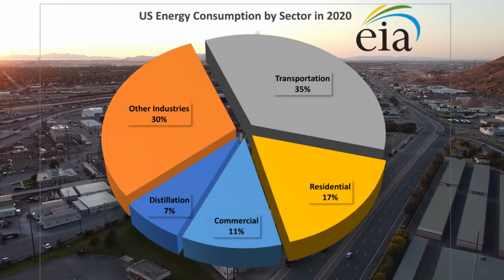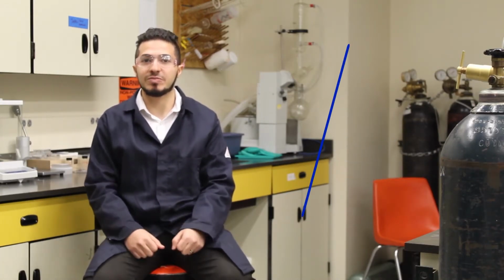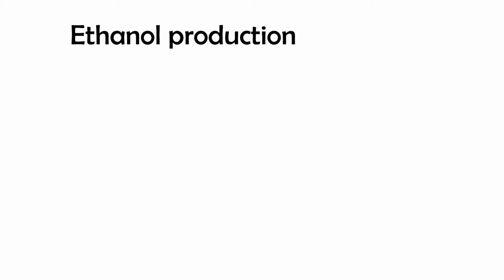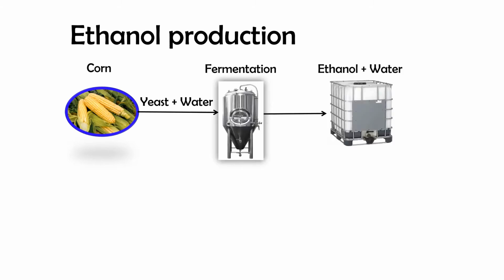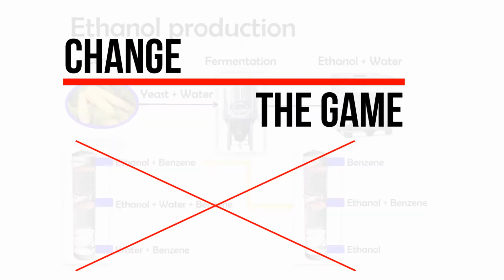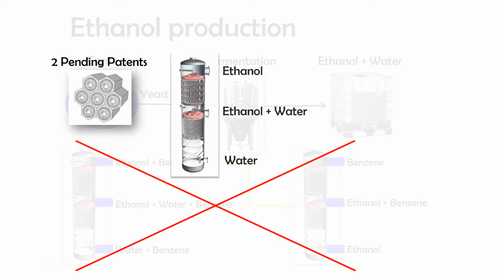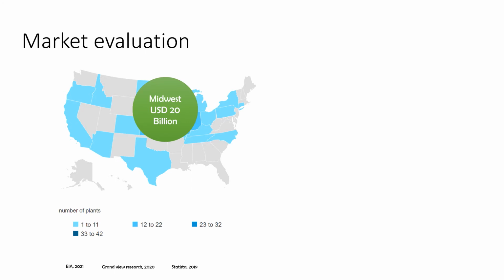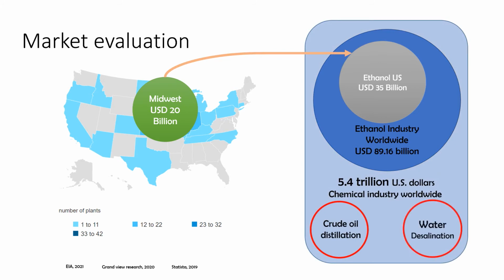Azeotrop 5 Minute Pitch